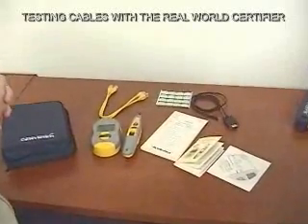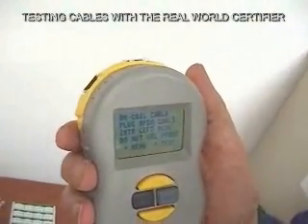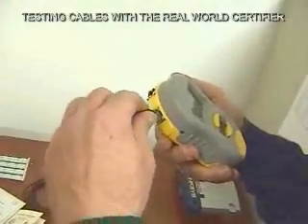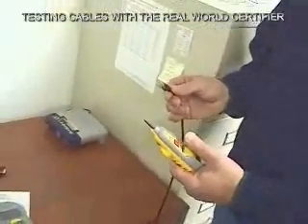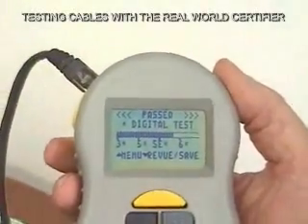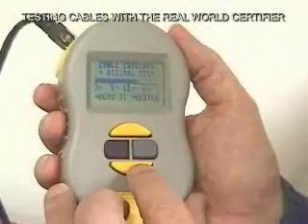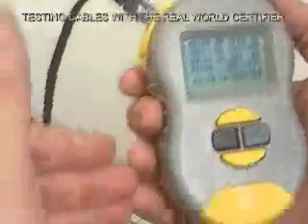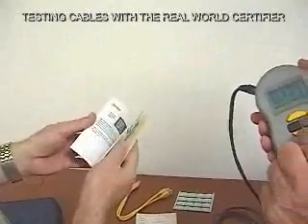ByteBrothers RWC1000 Real World Certifiers Demo Part 1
The ByteBrothers RWC1000 Real World Certifier is the tester that changed everything. Stores 250 test results in flash for later printing. The perfect tester for UTP Cables and LAN devices.